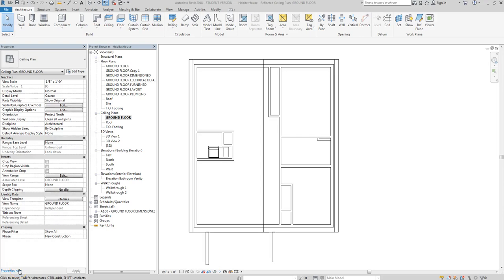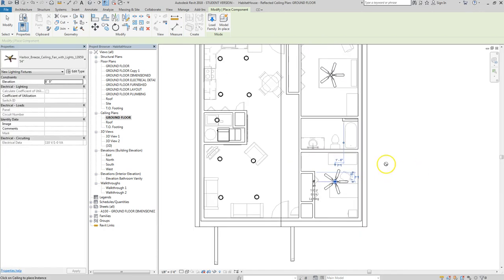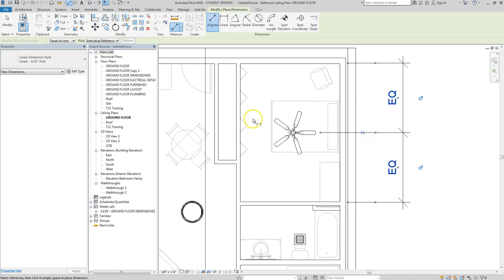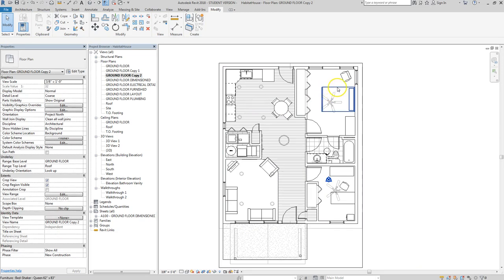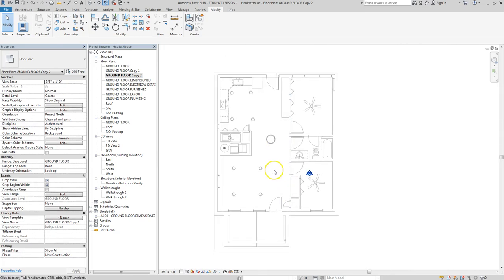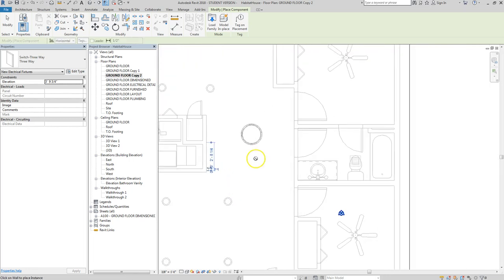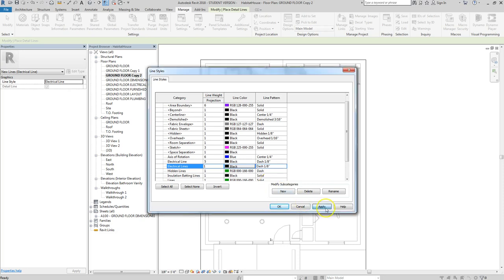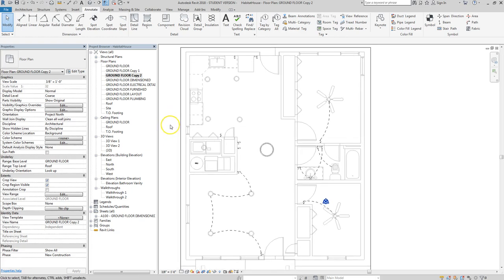Electrical Plan Lights Switches Electrical Lines